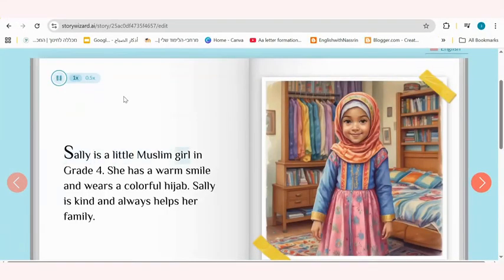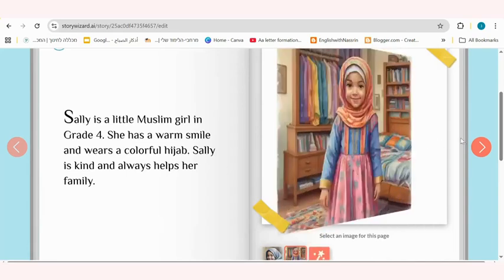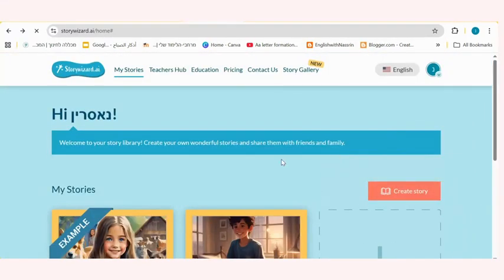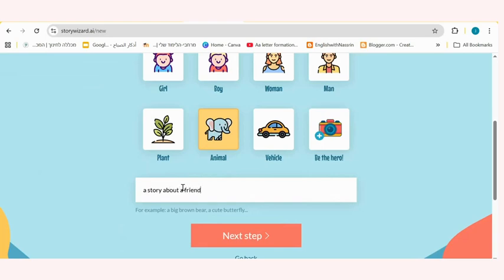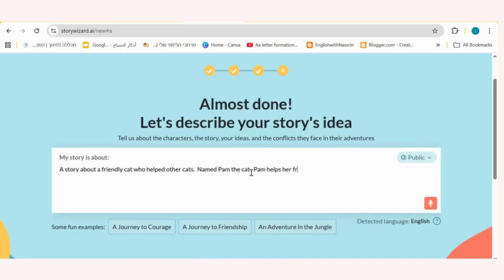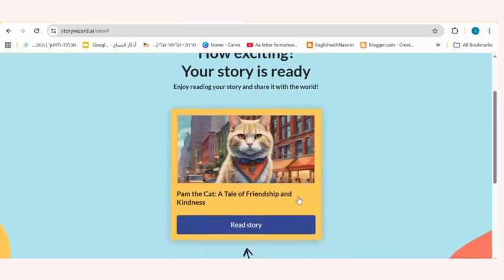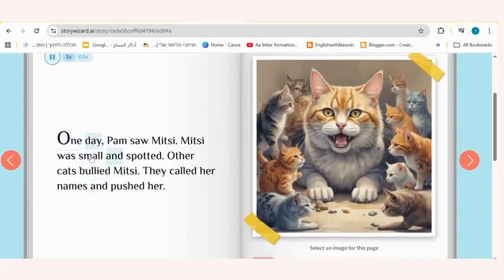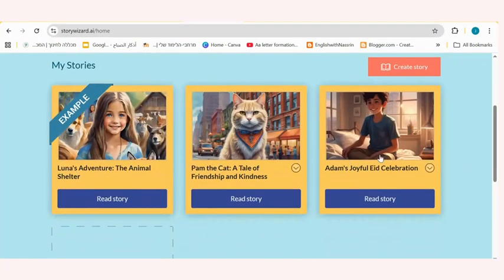How to Use Storywizard AI Full Tutorial for Teachers, Parents and Beginners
Learn how to use Storywizard AI to create personalised stories in minutes! In this step-by-step tutorial, I show you how to open an account, create a story, choose a main character, add descriptions, select illustrations, edit text and images, and share your final story with students or family.

I also explain useful features such as clickable word definitions, automatic reading comprehension tasks, and instant results for learners.

Perfect for teachers, parents, and anyone who loves creative storytelling.